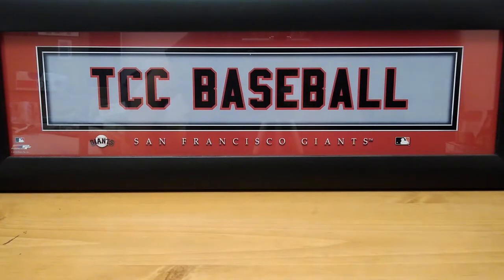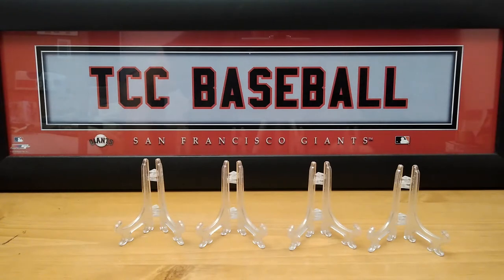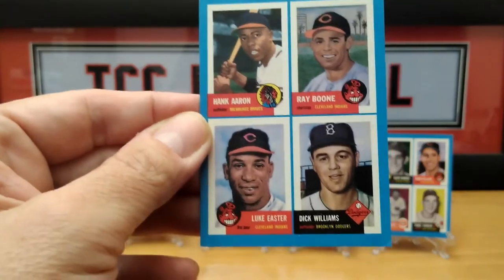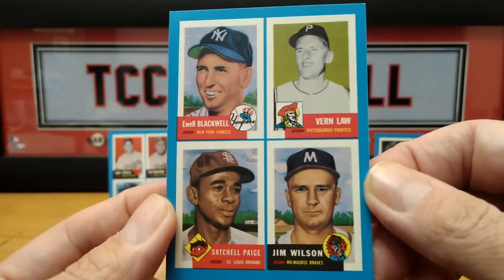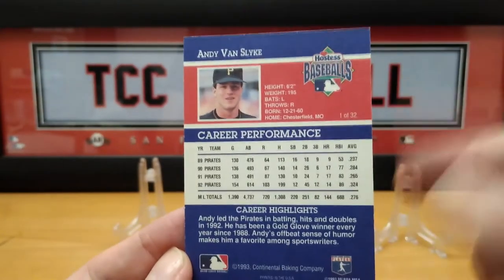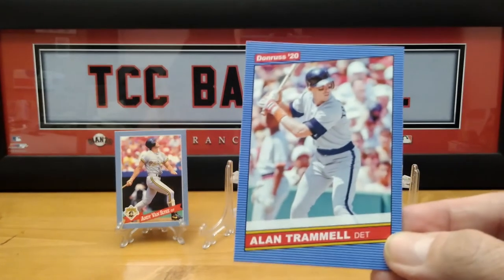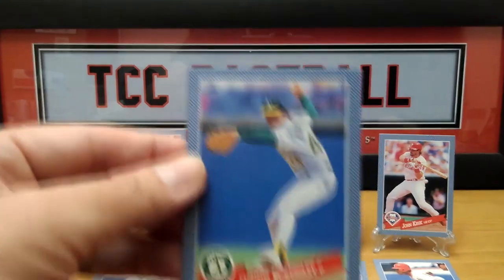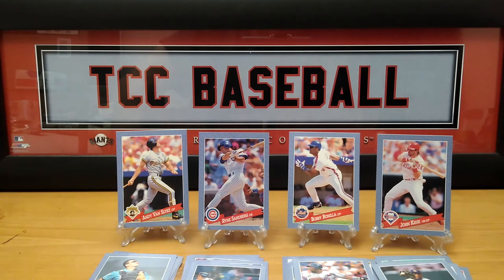TBT Bazooka & Hostess Cards ThrowBack Thursday / Giveaway Info.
Bazooka Bubblegum & Hostess Cupcake Baseball Cards!!!
This is Mike from TCC- The Collectors Corner. In this video I'm showcasing cards from 1992 Bazooka & 1993 Hostess Cupcakes!! For Throwback Thursday!!
If you would like to send me baseball cards to open in a future video, I will send you something back and a Shout-Out !